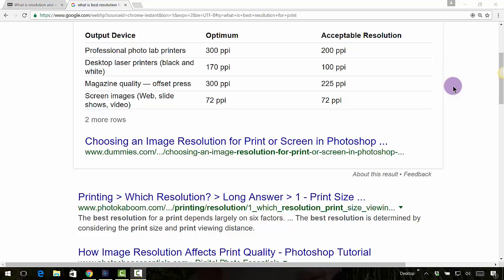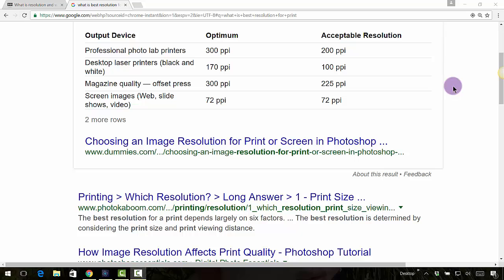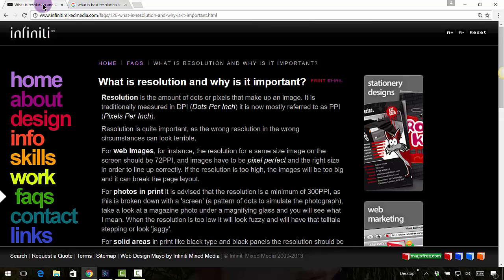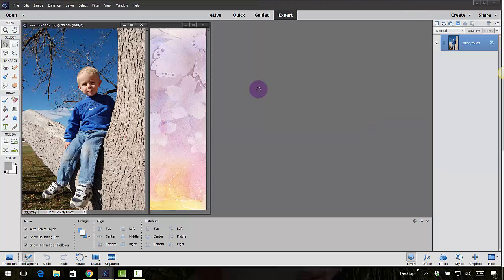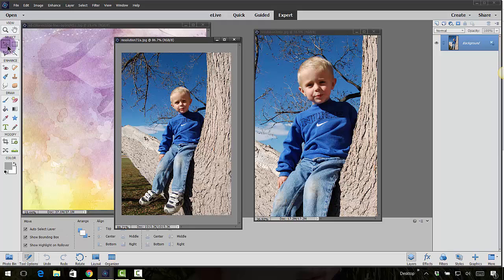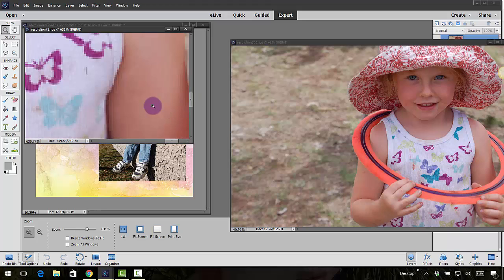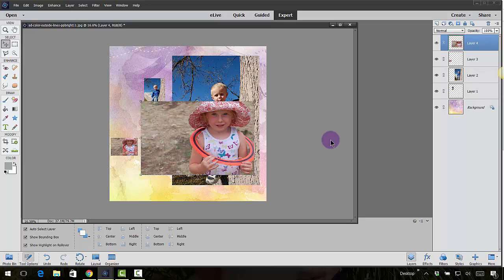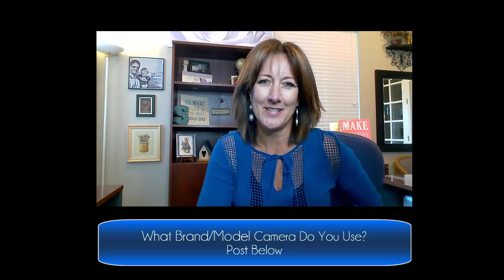What is RESOLUTION, pixels per inch and why is it important?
If you would like to learn more about our Photo Editing and Digital Scrapbook Academy, please visit us over

We also have a private FB group that you can JOIN for free over